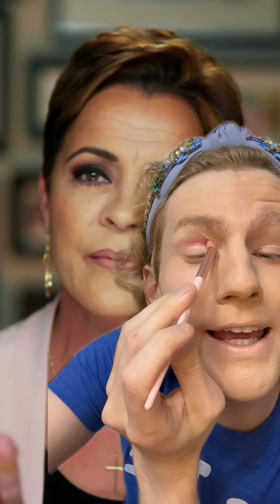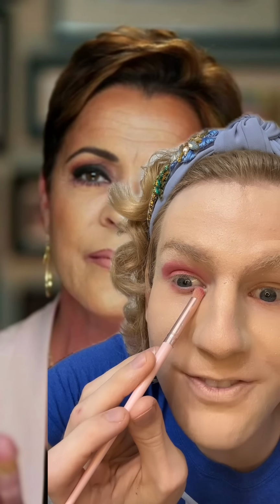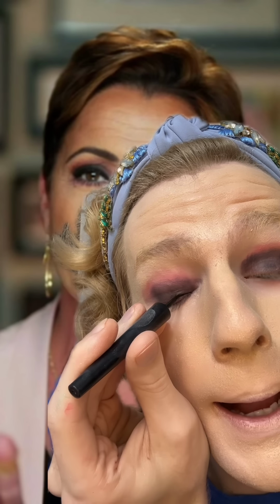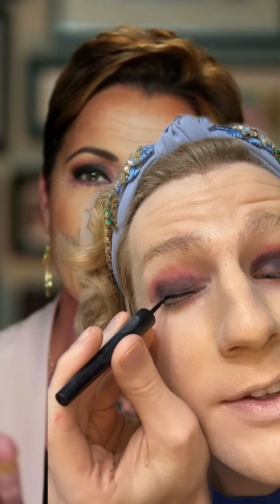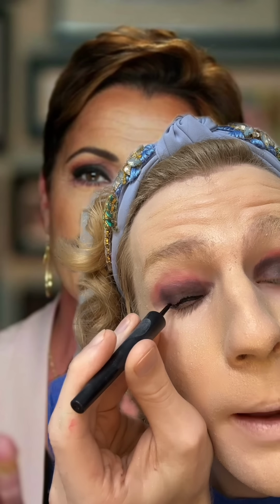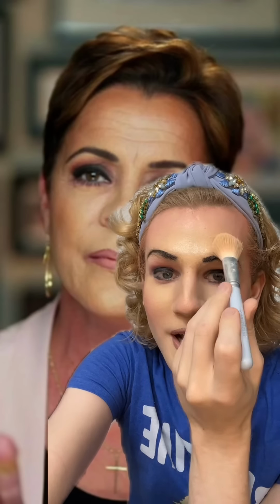Recreating Kari Lake's Makeup Look (And, Kari, You Didn't Win… Stop Suing!)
In today’s video, I’m recreating Kari Lake’s signature makeup look with a modern twist. Join me for a step-by-step tutorial as I break down her glam style, plus a little commentary for good measure! Spoiler alert, Kari: You’re still not the governor of Arizona. Sometimes, we just have to let things go. Tune in for makeup tips and a dash of real talk.